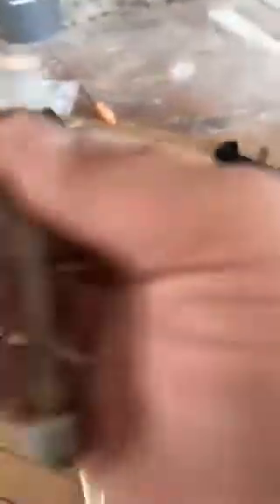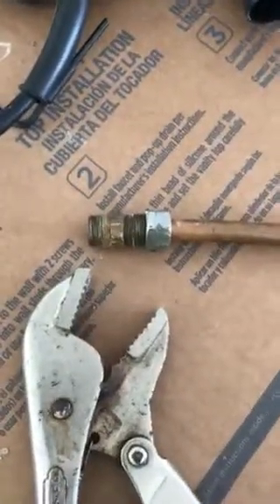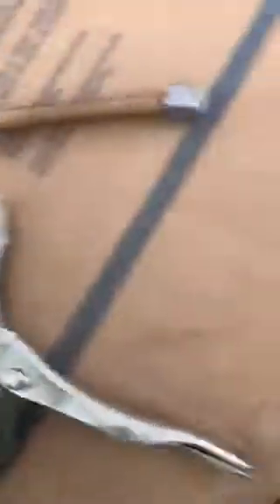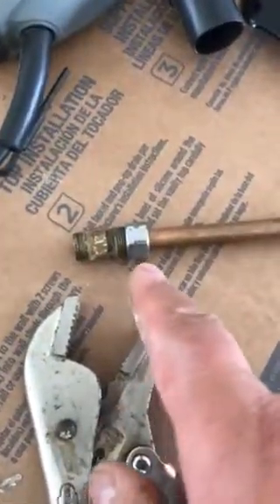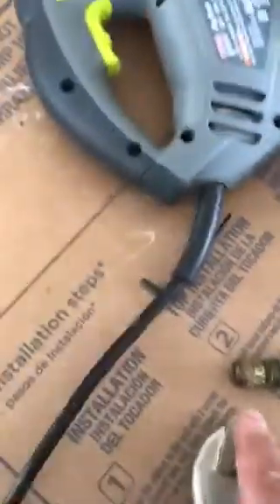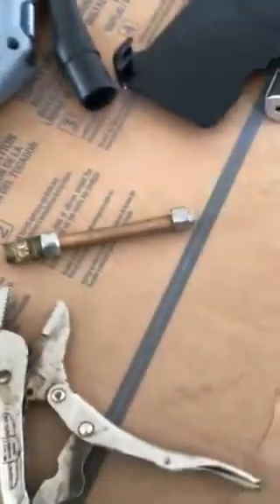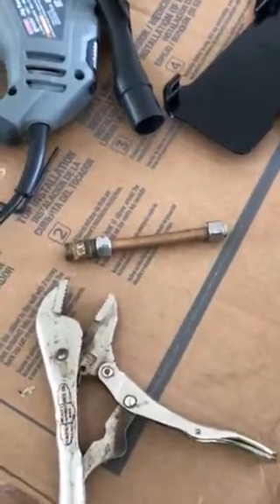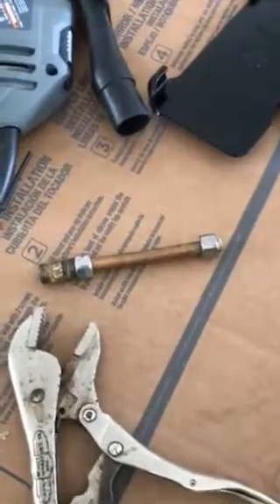Short waterline part two